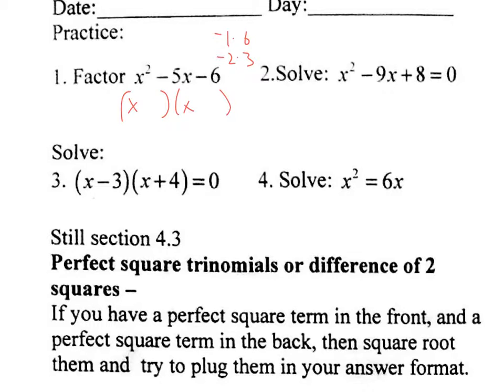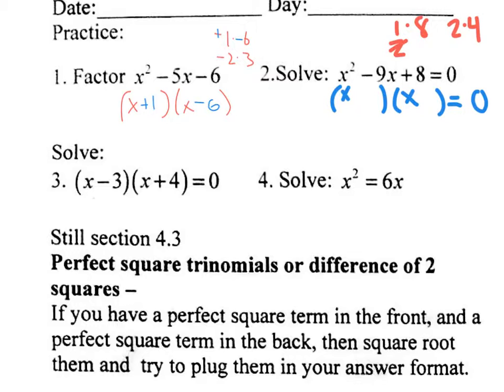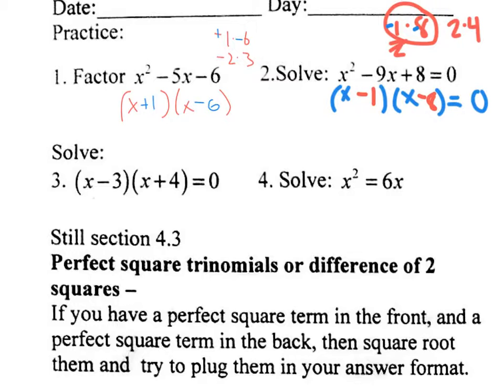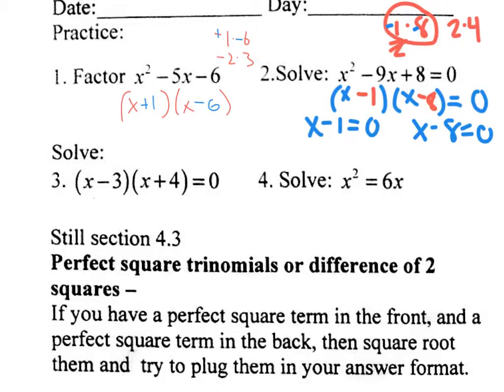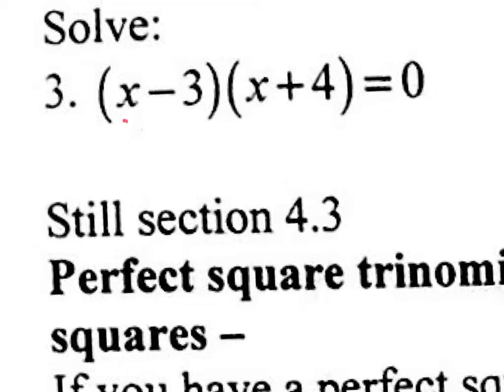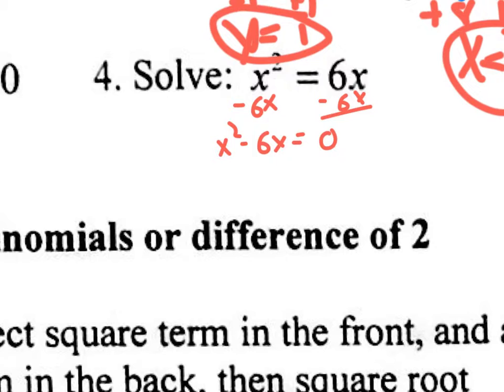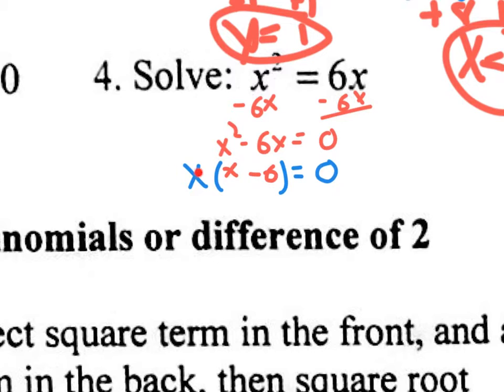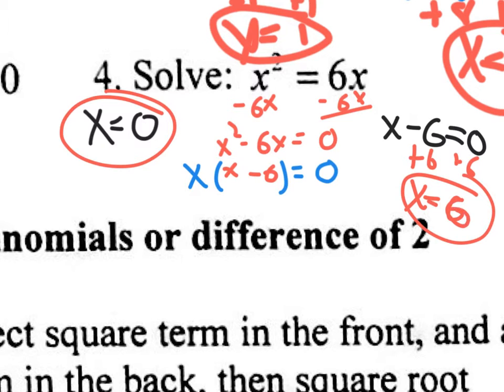92815 CO explained factoring